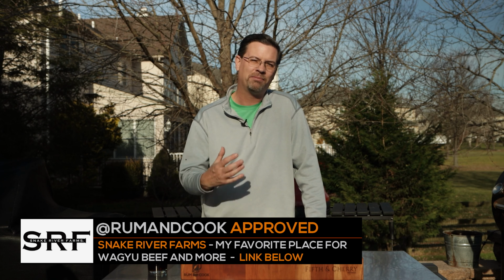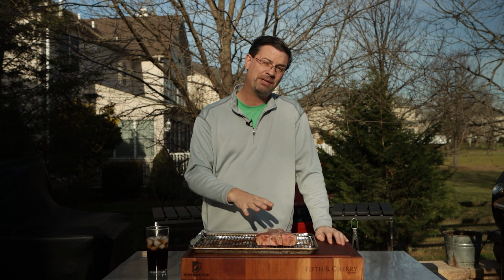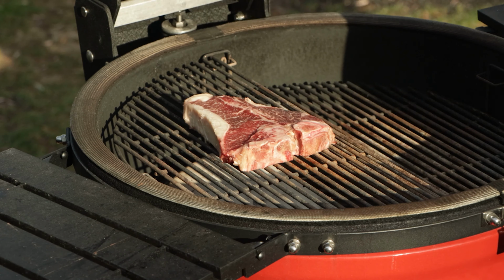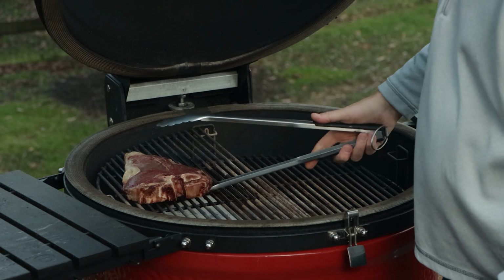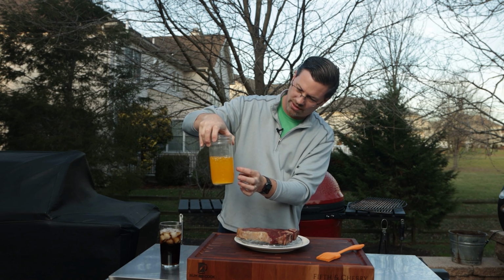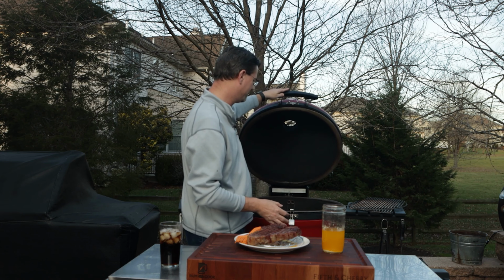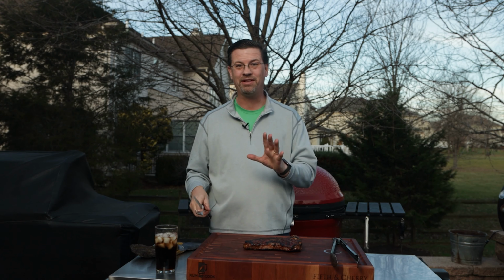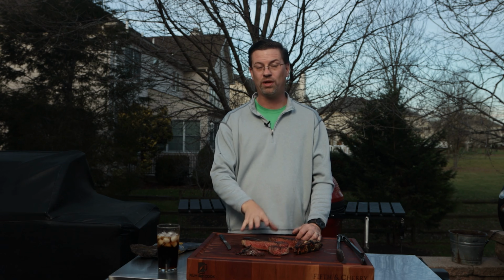8 Secrets to the PERFECT Steak | Rum and Cook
The well-cooked steak is something that people rave about. It makes people jealous and they want to know how you did it. In this video, I share my secrets to cooking a perfect steak.

🙏PARTNERS🙏
▶️ MannKitchen - Save 10% with code: RUMANDCOOK

🛒 AMAZON STORE 🛒

💡 FIND MY VIDEOS HELPFUL? 💡